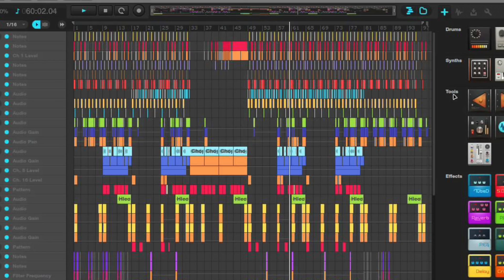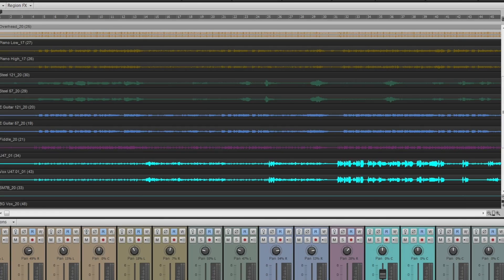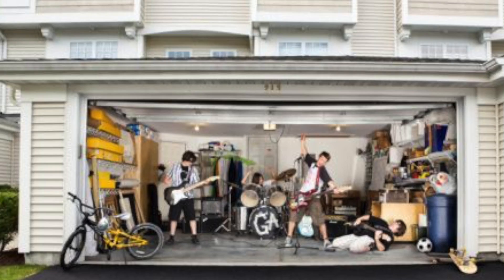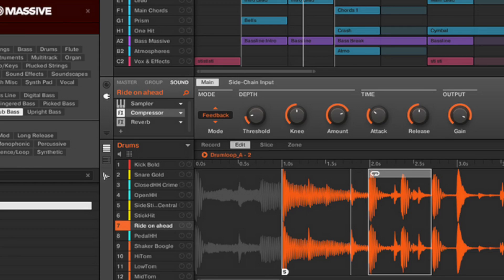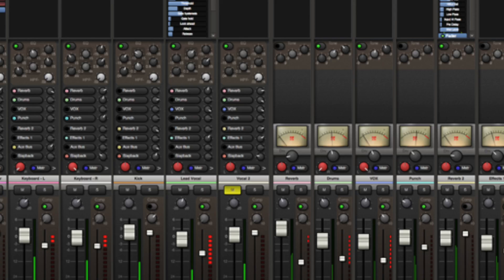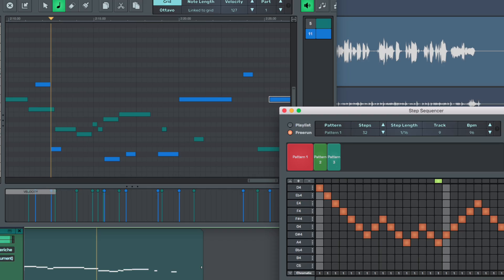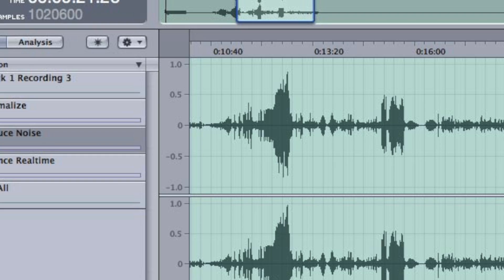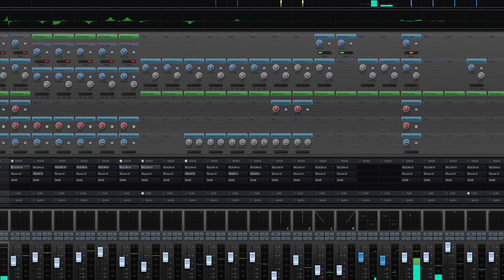What is a Digital Audio Workstation?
A brief explanation of the DAW!